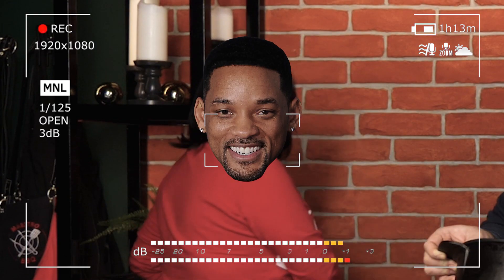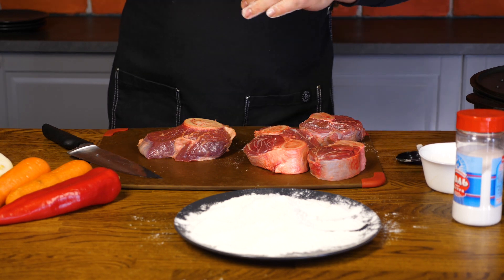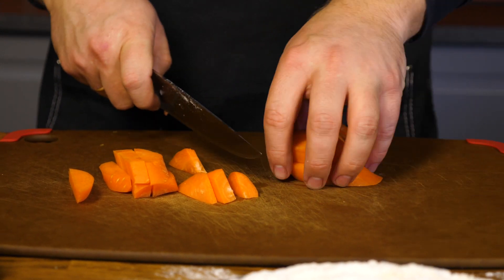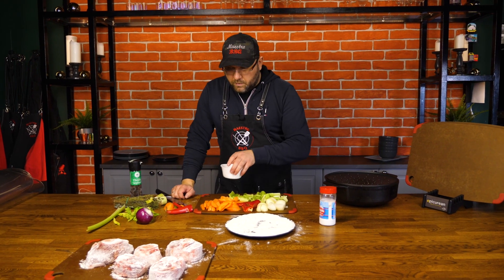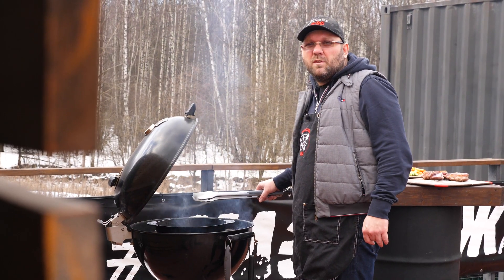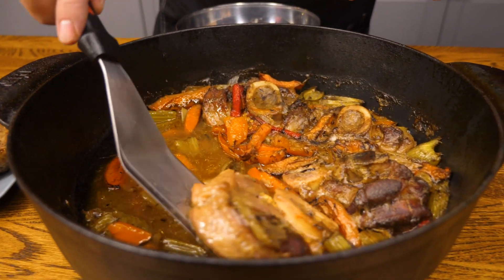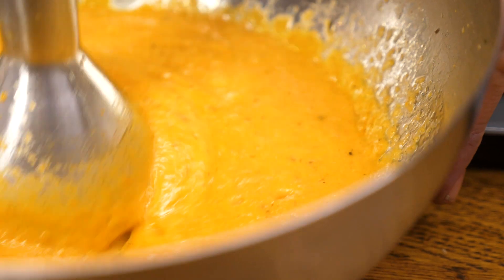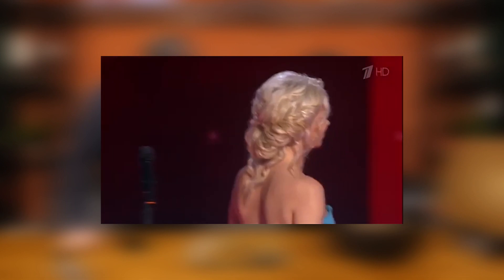Оссобуко. Рецепт томленной говядины. Говядина по-итальянский. Говядина в гриле. osso buco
Оссобуко, в переводе на русский язык - дырявая кость.

Обязательно приготовьте говядину по моему рецепту, вкус вас очень обрадует

Певец, композитор, поэт и замечательный человек!

Часто задаваемый вопрос праймбиф или мираторг?!
Мой ответ - берите голяшку обычной говядины, это дешевле и рядом с домом
я брал в гипермаркете ОКЕЙ
Ингредиенты
Голяшка 5-6 кусков
морковки 2 большие
чеснок пару зубчиков
3 большие луковицы
Тимьян веточка
мука
соль и перец
растительное масло
вода- 2-3 литра в зависимости от посуды
никакого вина, бульон должен быть из мяса и овощей
готовить минимум 3 часа из которых 20 минут подготовка, а остальное время пассивное томление

Соус для оссобуки
вынимаете овощи и измельчает с помощью блендера, густоту регулируете бульоном